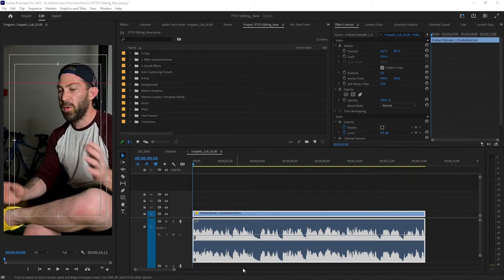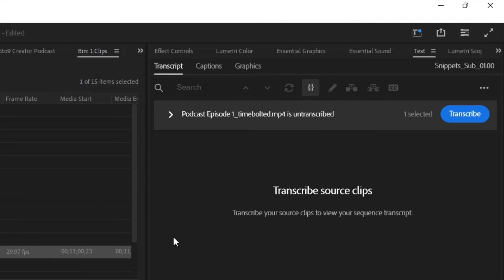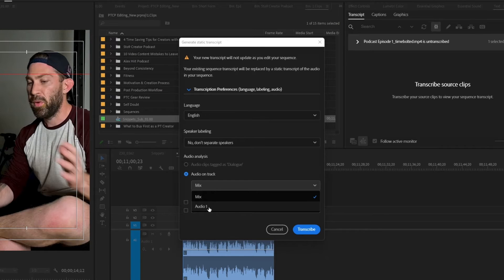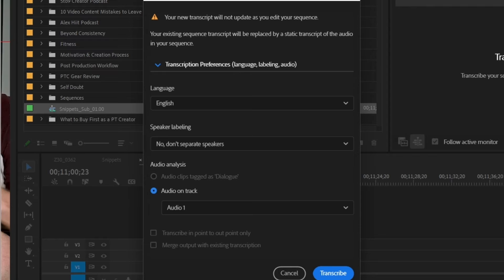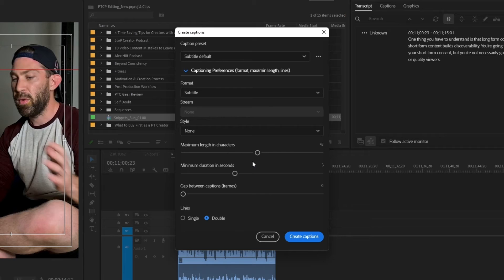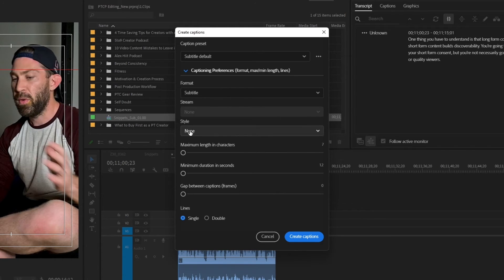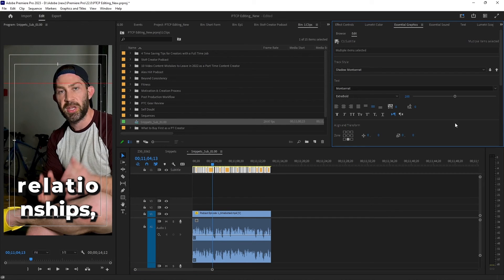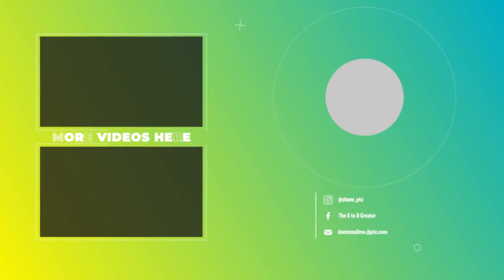The Fastest Way to Get Word by Word Captions in Premiere Pro | Premiere Pro Tutorial 2023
If you want those smooth and quick word-by-word captions in premiere pro then this video is all you need.

Captions editing is all the rage right now and after this video, you will know exactly how to edit every word in your captions a single word at a time. Once you get this down, you can save your word-by-word captions so you can reuse it over and over again without the leg work.

Chapters
00:00 Introduction
01:20 Exact settings for word by word captions
02:06 Outro

Rode VideoMicro